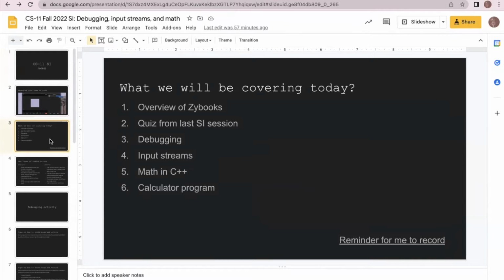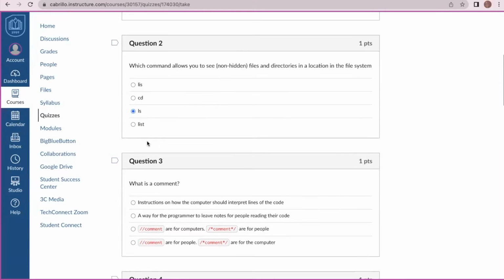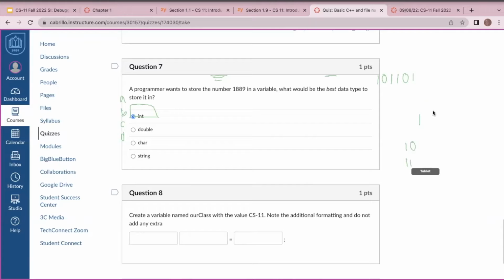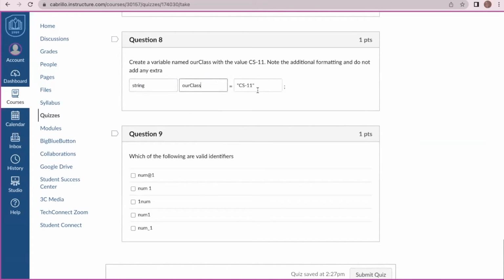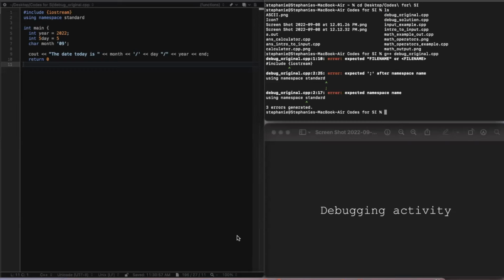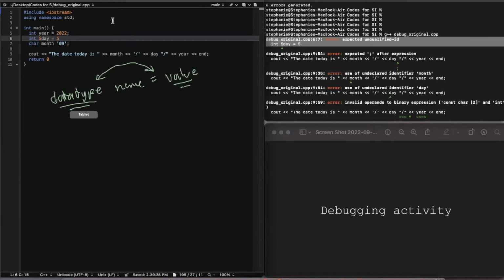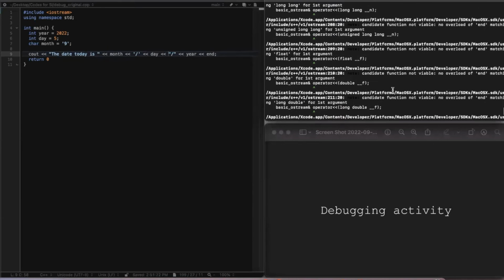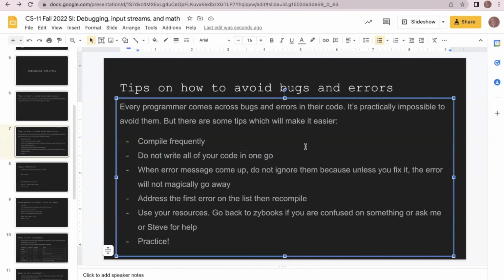CS-11 SI 09/08/22: Overview of Zybooks, practice quiz, and debugging